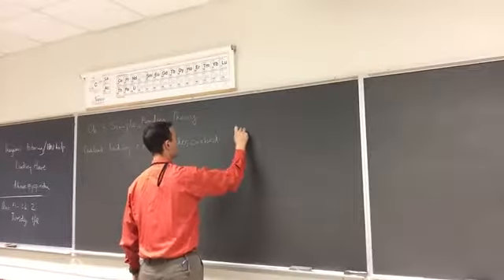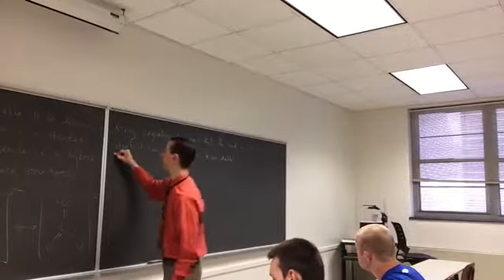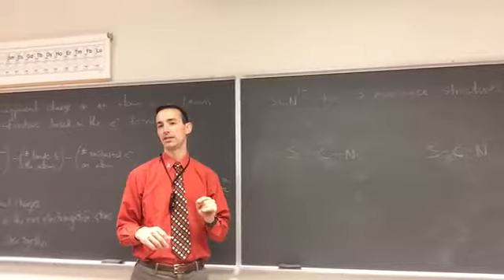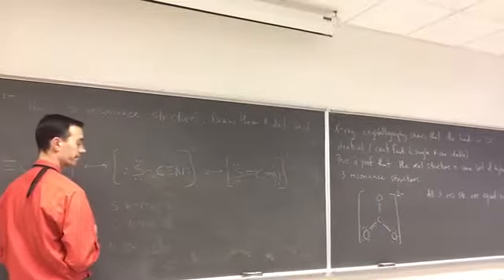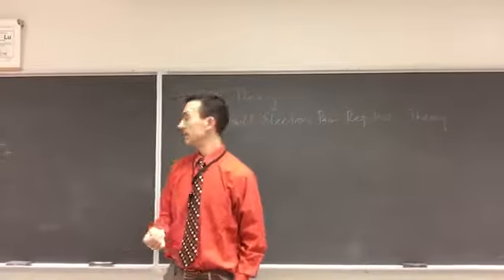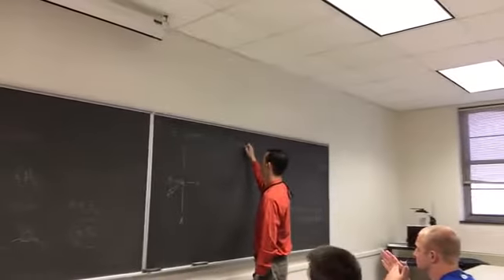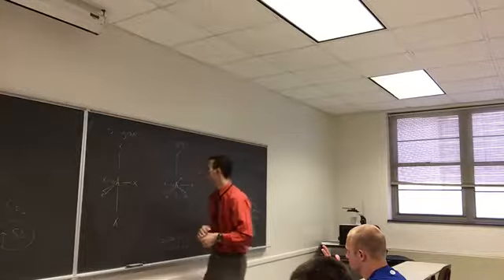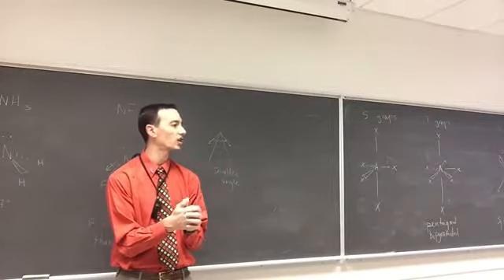CHM 444 Chapter 3 Day 1